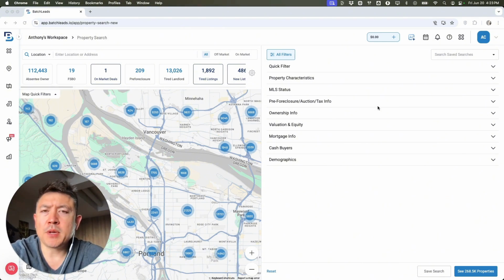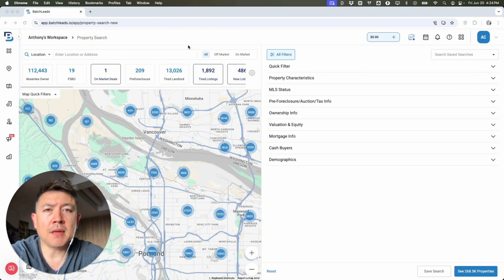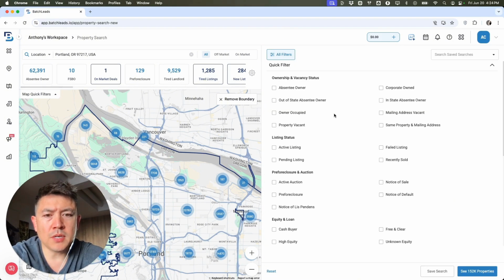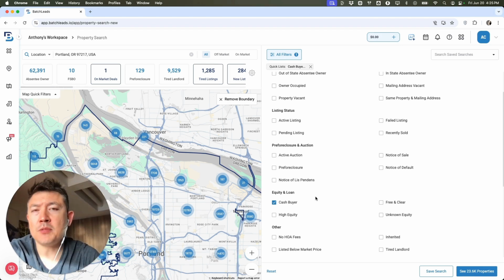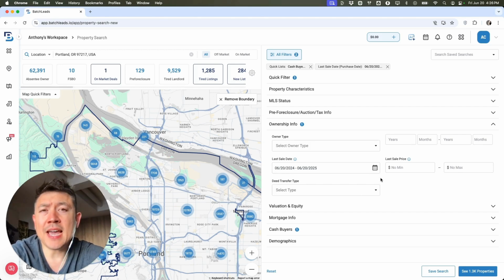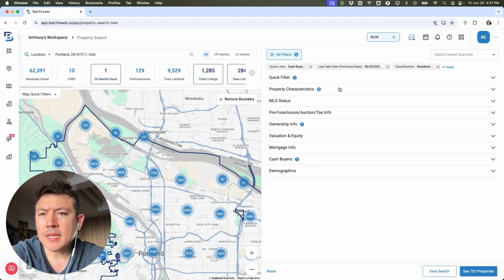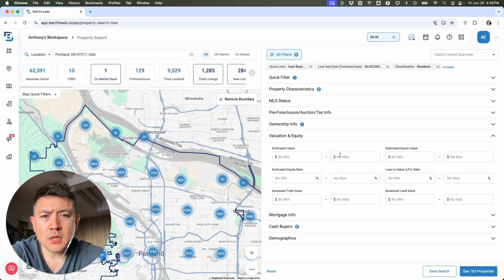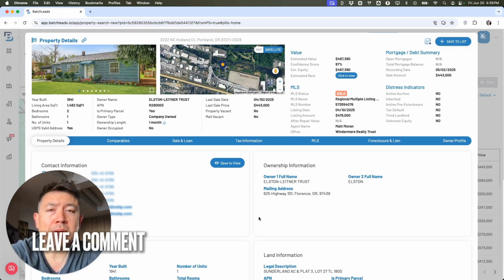✅ How To Find Cash Buyer List In Batch Leads 🔴